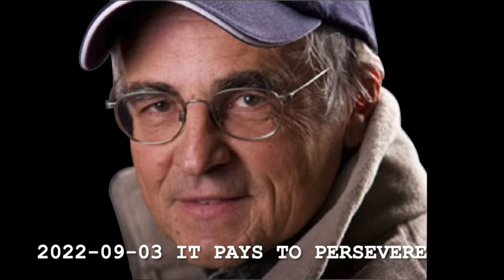2022 09 03 IT PAYS TO PERSEVERE